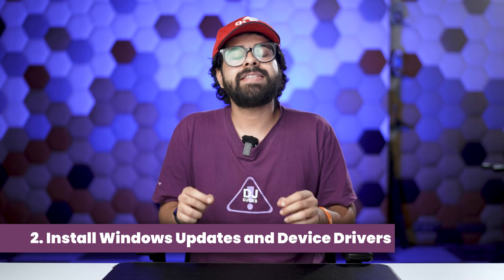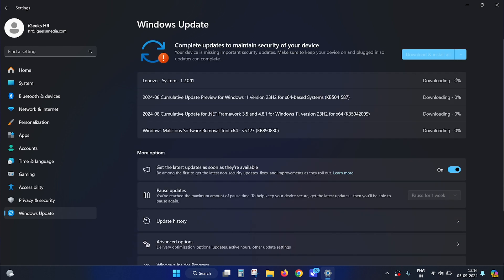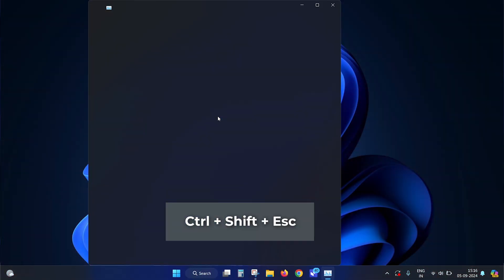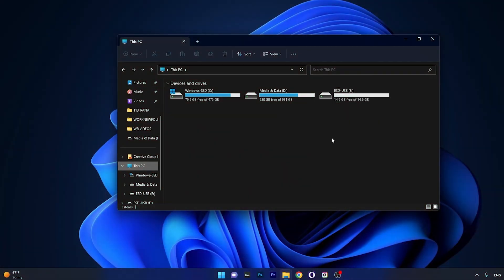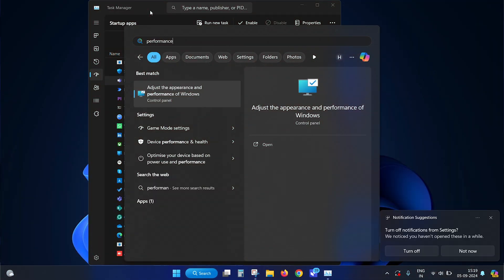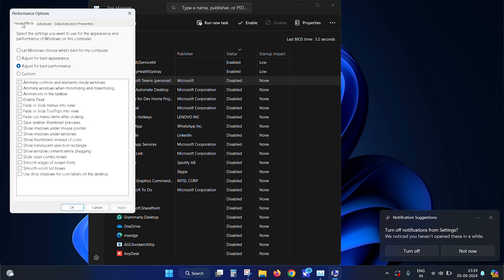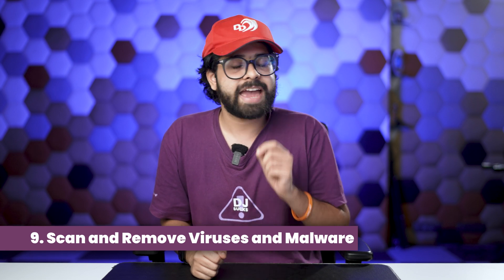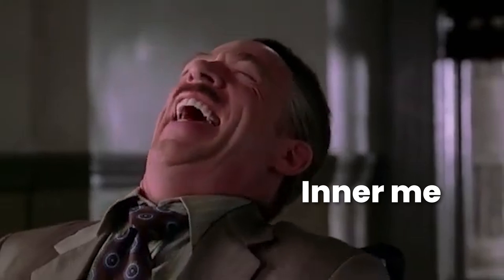Windows 11 Performance Tips: Enhance Your PC's Speed (2024 Guide)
Are you experiencing slow performance with Windows 11 on your PC or laptop? Check out this video for effective tips to fix Windows 11 performance issues and enhance the speed of your PC.

TIMESTAMPS :
0:00 - Windows 11 Performance Tips
0:31 - Restart the PC
0:52 - Install Windows updates & device drivers
1:25 - Disable unnecessary startup programs
2:00 - Use readyboost to improve performance
2:40 - Disable unnecessary visual effects
3:19 - free up disk space
3:47 - Transfer Windows 11 to SSD
4:12 - Pause one drive syncing
4:51 - Scan and remove malware and viruses

Top Recommendations ✅

Gears we use :